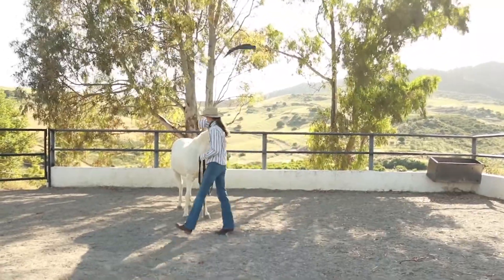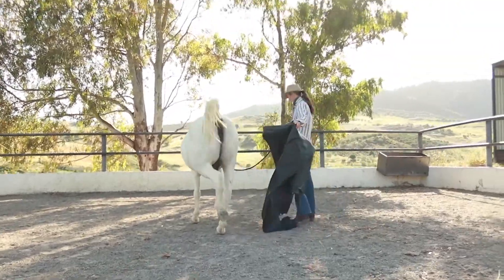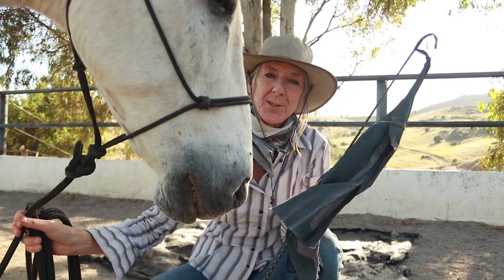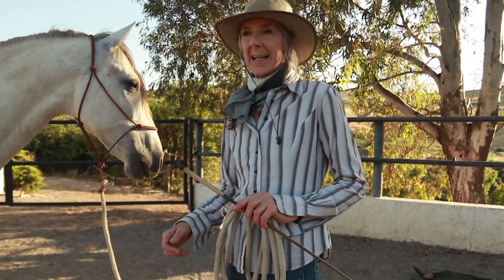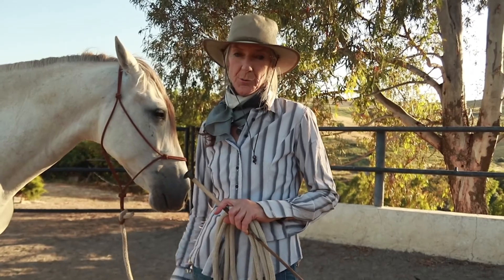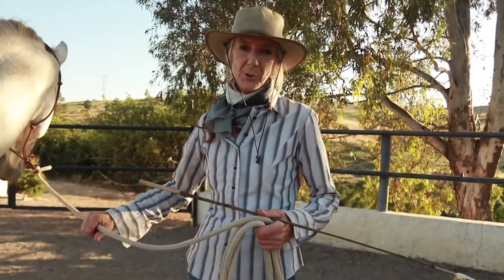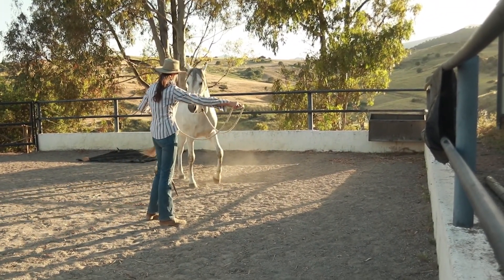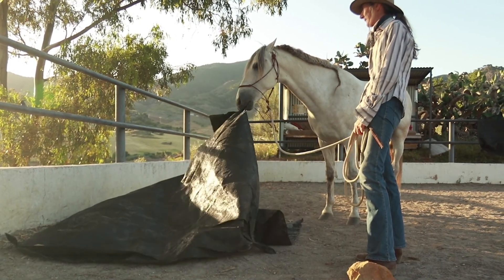Is it a good idea to “desensitize” your horse?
Personally I don't like the term “ desensitize” , I want my horse as sensitive as possible BUT it is our duty to prepare them for living in the human world, much the same as we have a responsibility to prepare our children for the adult world. It is however a delicate task which must be done with extreme care and attention to the horses expression. When done inexpertly the horse can end up more fearful and insecure. So yes, it is important to do it but with full awareness and honesty.